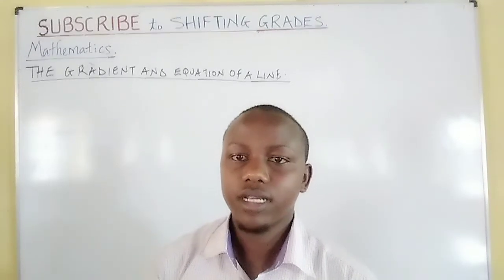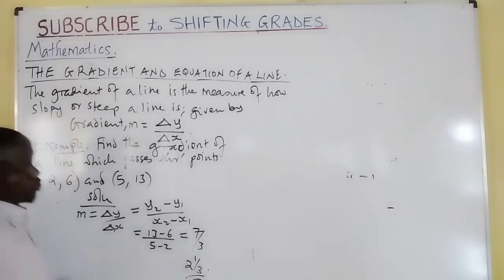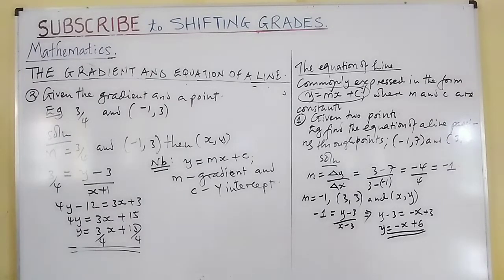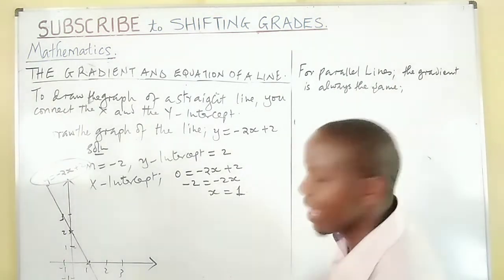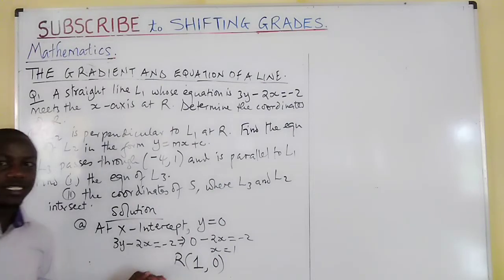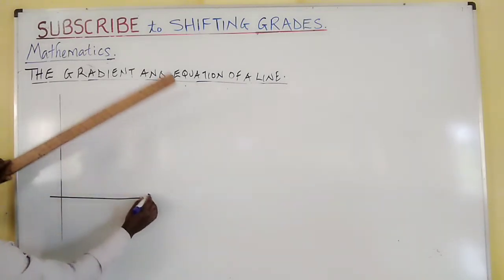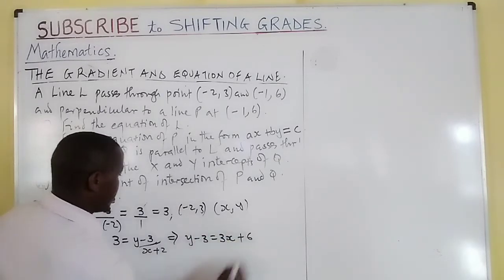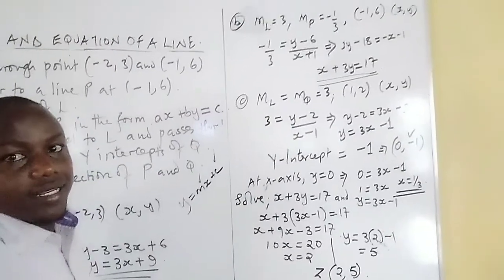THE GRADIENT AND EQUATION OF A STRAIGHT LINE